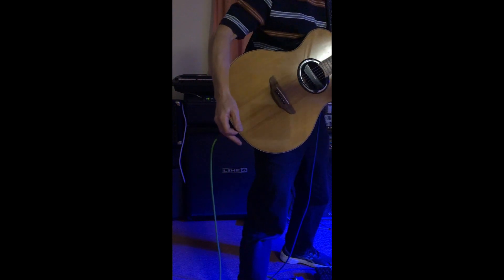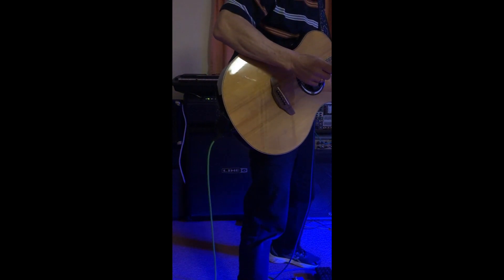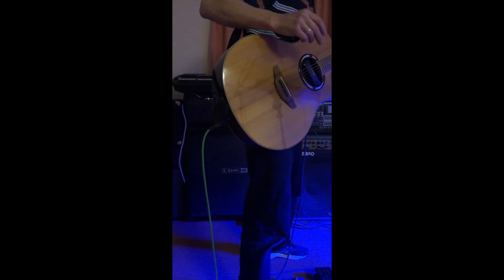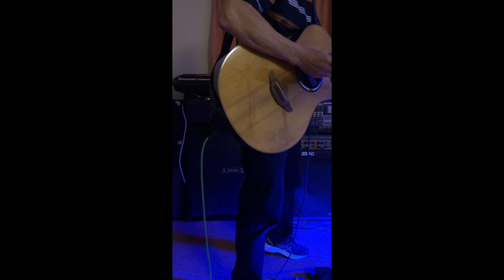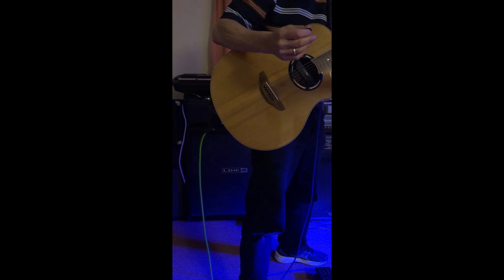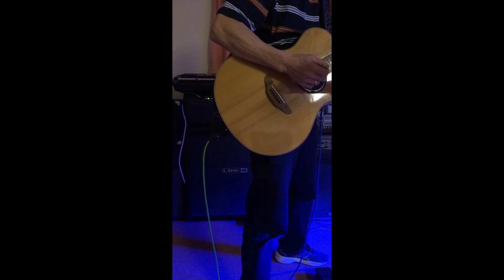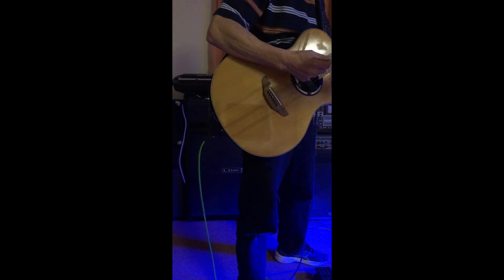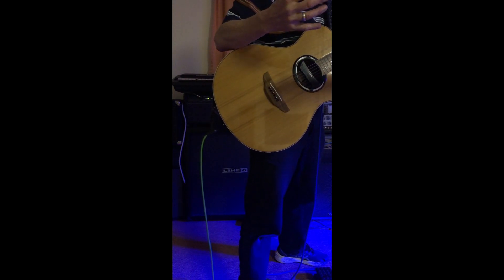One Man Band. Clean Sound / FX Sound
More resources and examples of what can be achieved by one person using several different amps and guitar pickups for small town youth clubs who only have one musician.

I am not a fantastic singer nor a whizz guitarist I am just ordinary, just someone who wants to encourage musicians without a band to give these options a go.

Having a number of amplifiers are the key to a big sound plus a few good basic fx pedals.

My Christian Faith if you are interested to watch. God is my strength and joy my meaning and purpose to life.